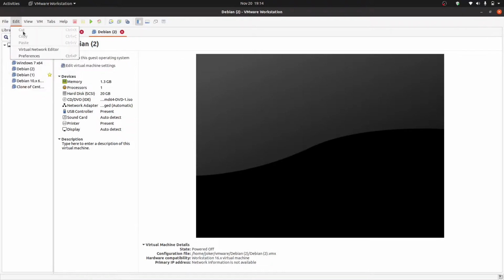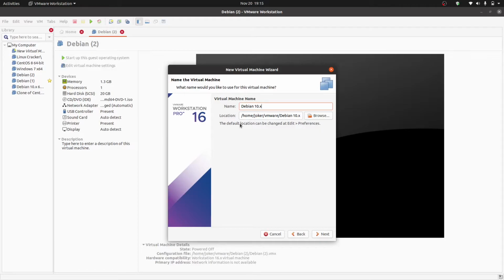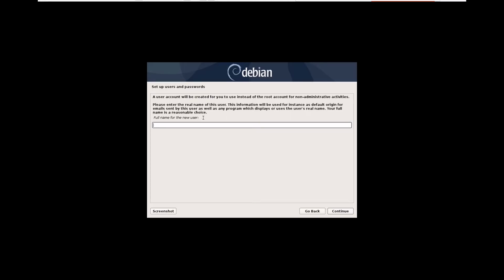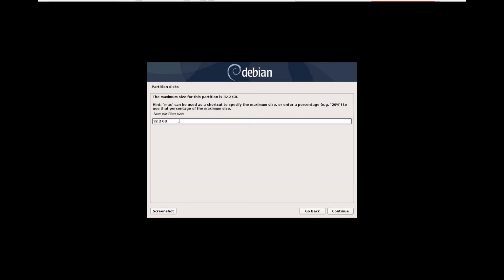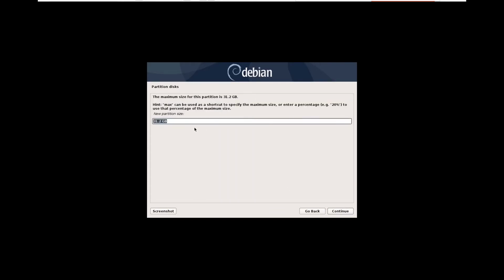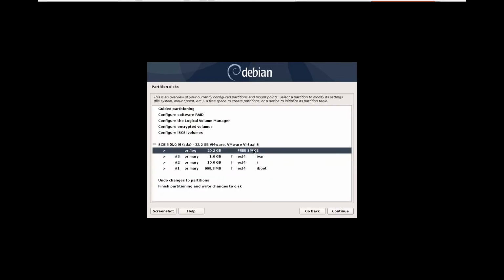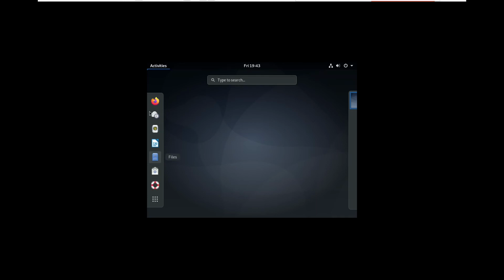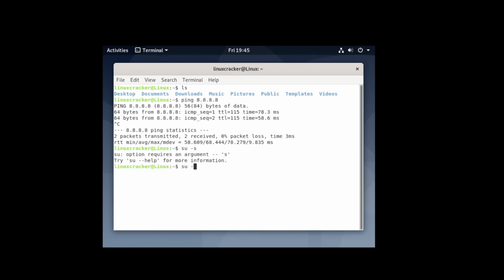VMware Debian 10 installaiotn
Its all about Installation of Debian 10 in VM ware if you guys unable to know how to install vmware in linux i help you and see the steps what are did for setup debian 10 oprating system.